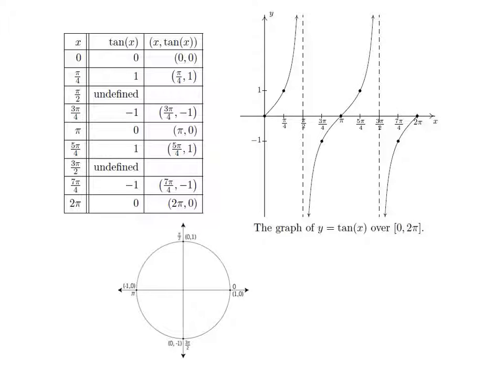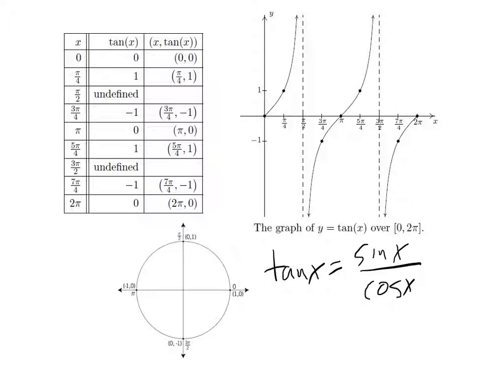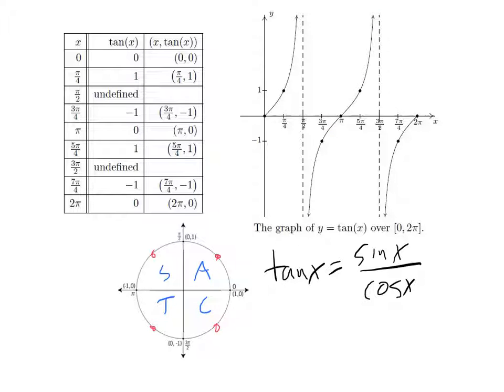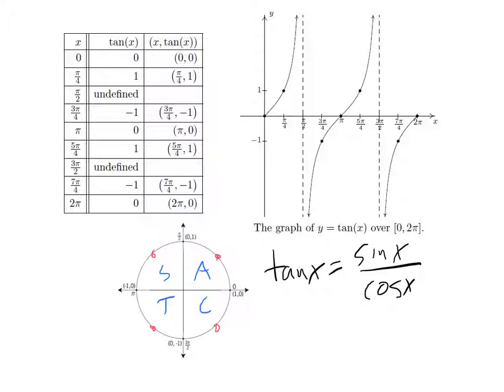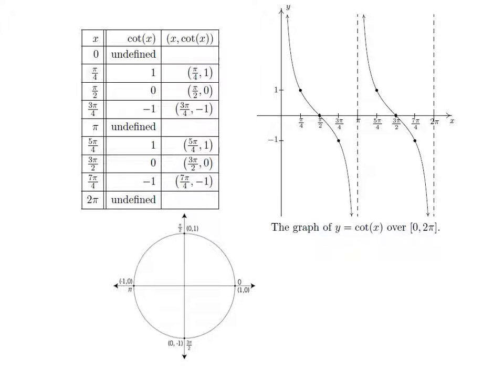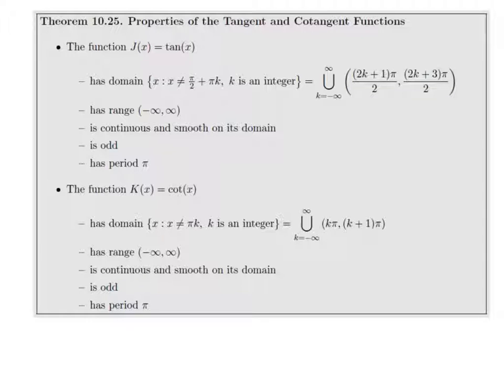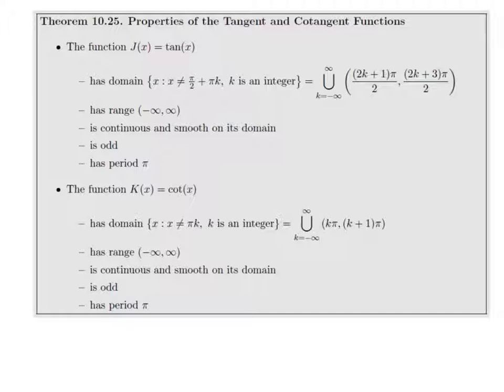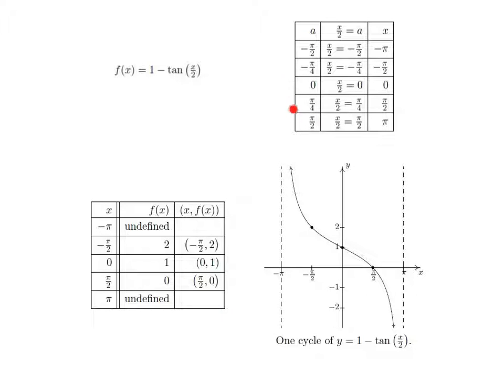1060 TICE 10.5c